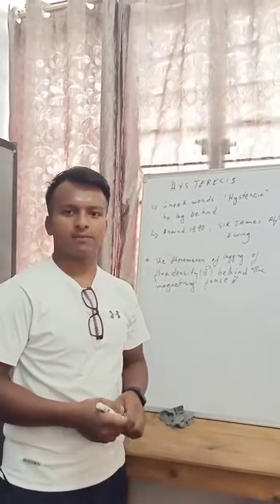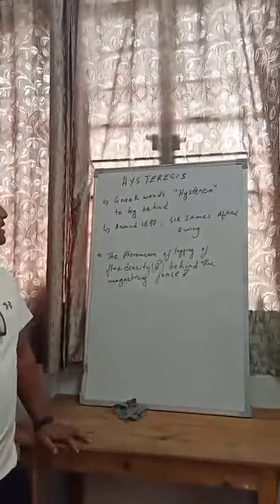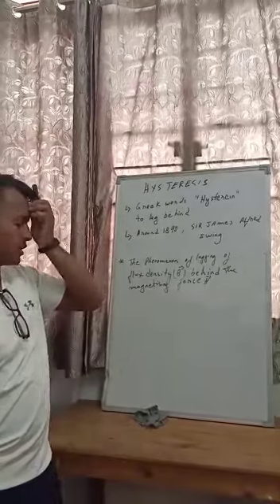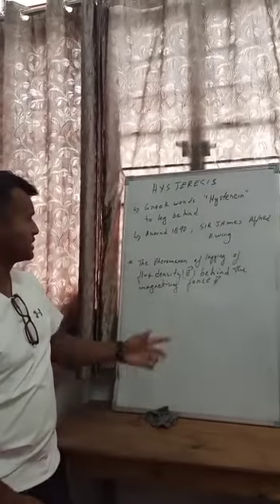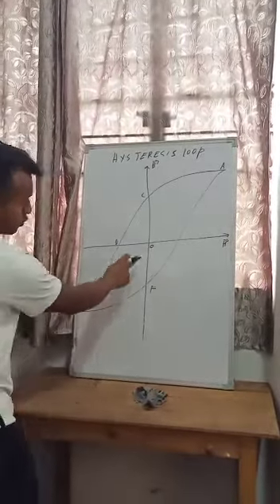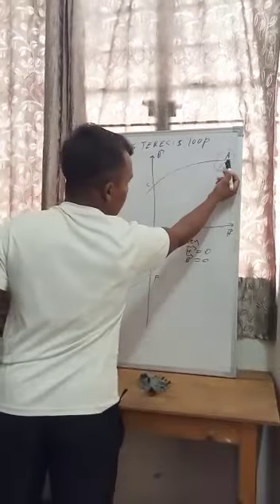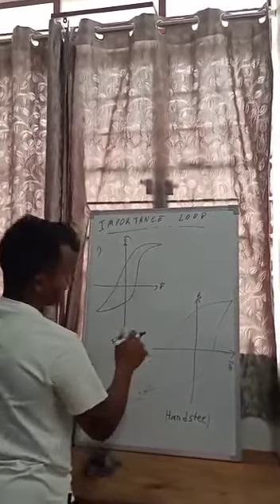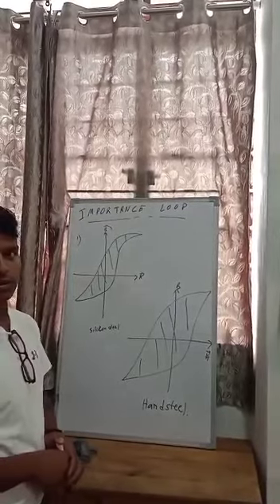The World of Science 2020 | Hysteresis | Bankyrshan Nongrum